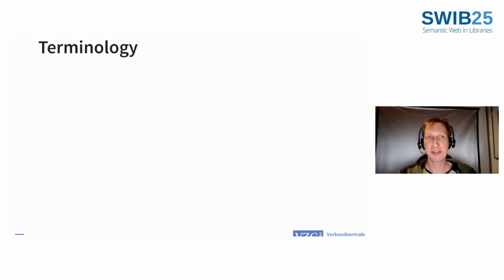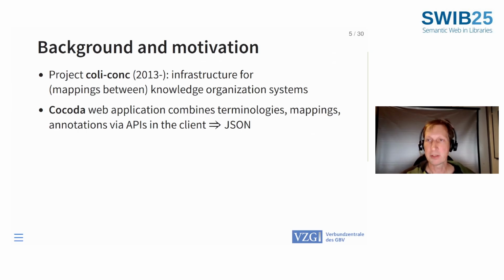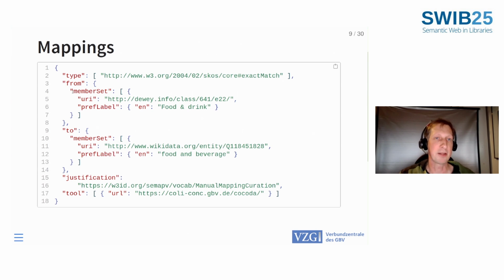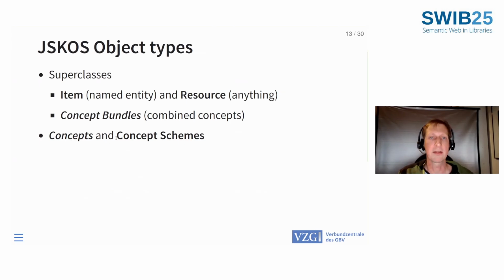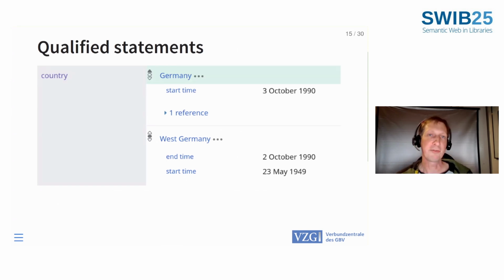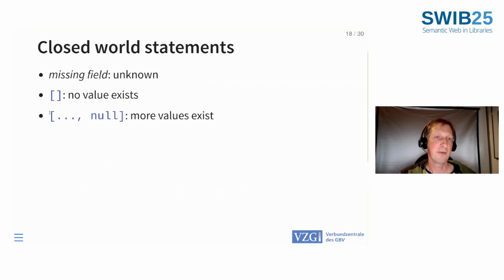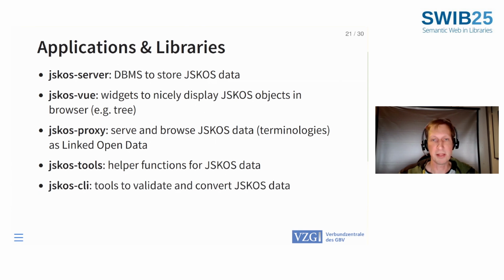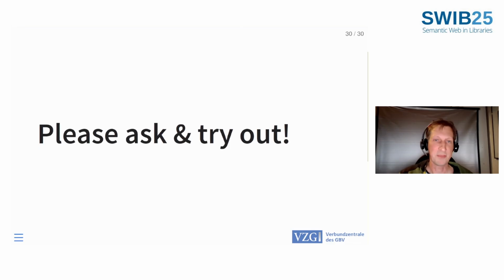Purpose and properties of the JSKOS data format for knowledge graphs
Jakob Voß
The JSKOS data format (JSON for Knowledge Organization Systems) was first created in 2014, mainly to encode SKOS and mappings between semantic artifacts in web applications. Since its initial draft it has been extended and implemented in applications such as Cocoda mapping tool, BARTOC terminology registry and DANTE terminology registry. The format has since been extened with features such as concept occurrences, annotations, and qualified statements, to become a knowledge graph data format in its own right, and it has become a core part of the infrastructure for controlled vocabularies at VZG.

This presentation will outline the motivation behind JSKOS and illustrate its core capabilities and limitations. The role of JSKOS for authority files and data integration at VZG and NFDI will be shown and it will be compared with alternative knowledge graph formats such as RDF, RDF-star, property graphs, and the data model of Wikibase.